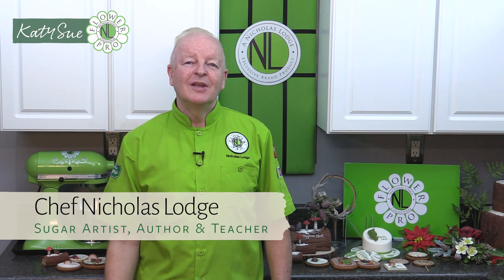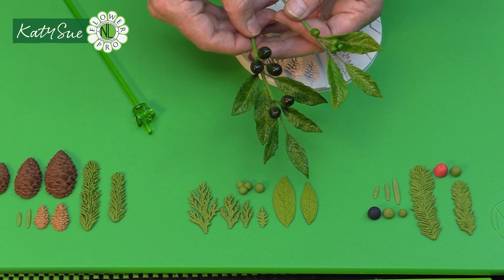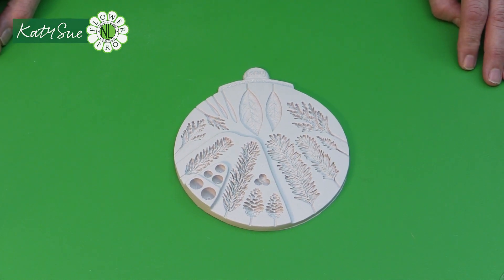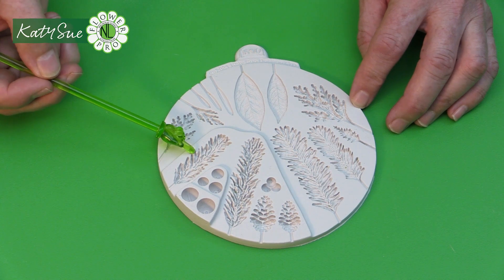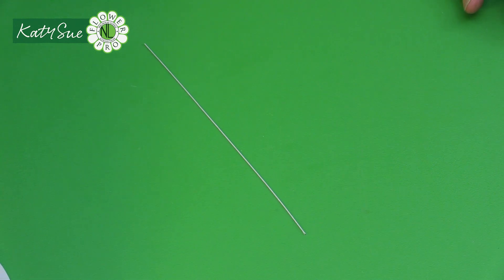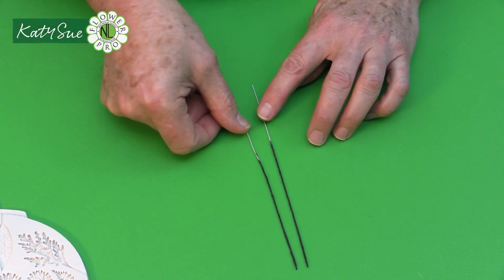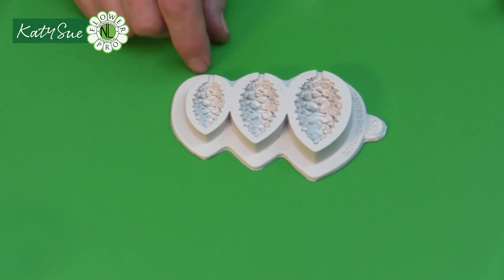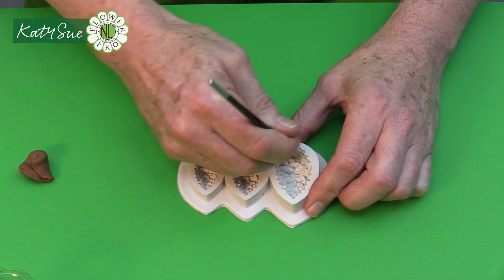Make Spruce, Pine Cones, Pine Needles & Larch | Winter Foliage With Flower Pro Part 1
The Flower Pro Winter Foliage Mould will make six varieties of leaves and foliage in different sizes, perfect for winter and Christmas projects. This detailed and versatile mould makes many varieties of conifer, including cones and berries, such as spruce, fir, pine, larch, hemlock, cedar, cypress, juniper, yew, plus bay and other laurel leaves. Using sugar or air drying clay, these elements are useful all year round but particularly for autumn and winter cakes and crafts. They suit a range of designs, from traditional winter sprays to contemporary Nordic style arrangements.

All our award winning, food safe moulds are designed and made in our factory in the UK and are made with FDA compliant food grade silicone. Our moulds can be used with modified fondant, sugar paste, flower paste, modelling paste, marzipan, chocolate, candy, boiled sugar, air drying clay, polymer clay, cold porcelain and salt dough.